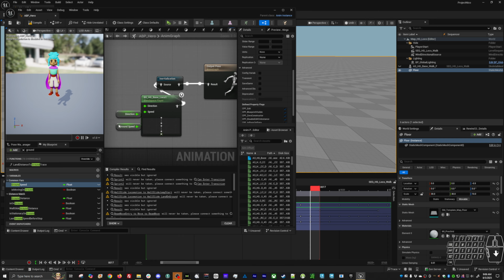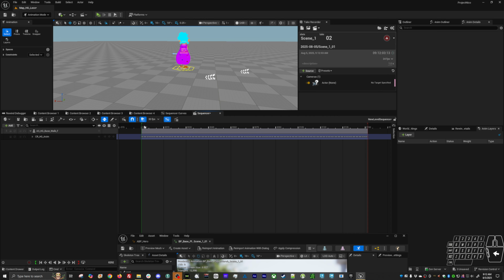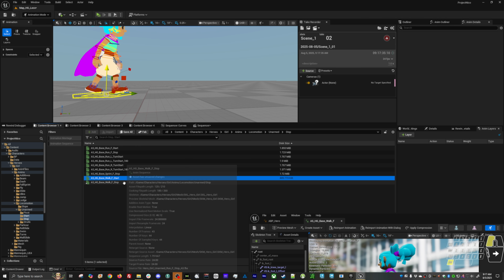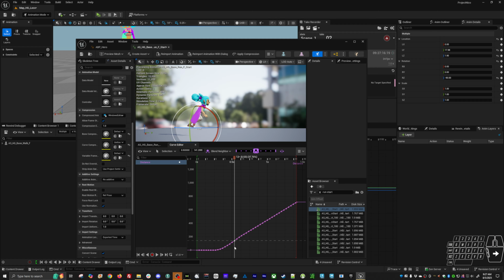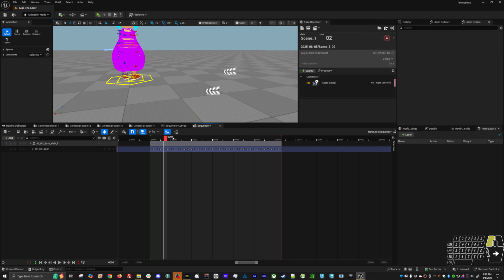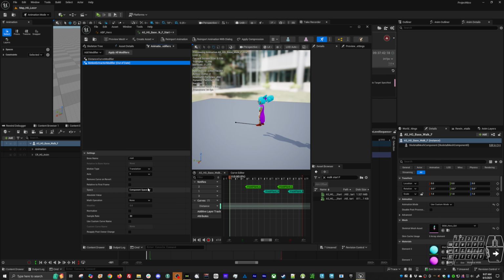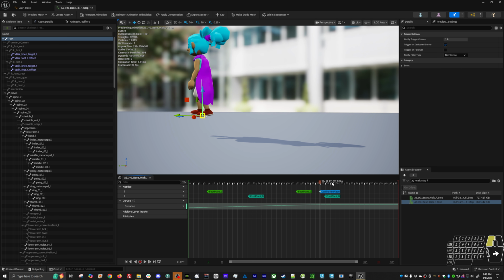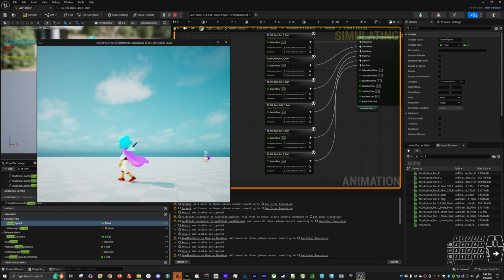Player Walk Animation Set UE5.6 Control Rig - 13 - Start Stop Setup Take Recorder Capsule Movement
Creating animation in Unreal Engine with Control Rig for video games. Working on a walk for the Hero Character.

Thirteenth video in the series! Creating an Enumerator to handle multiple movement speeds in a single state machine.

0:00 Intro
0:45 Take Recorder
3:45 Trim for Start Stop
11:30 Get Root Motion (Forgot)
14:50 Distance Match Curve Explained
17:55 Bake w Root Motion
20:40 Fix Root Rotation
30:35 Foot Plant Notifies
33:10 Compression Curve
34:50 ABP Hook Up